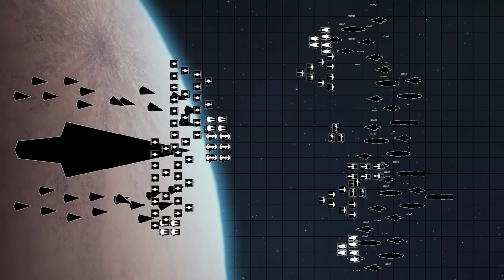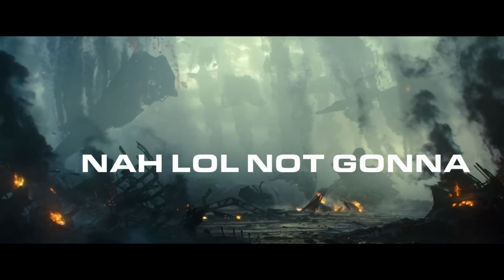Why are Star Wars Battles SO SMALL?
Star Wars has a scale issue - on today's Star Wars Lore video, we take a look at Star Wars Legends and Canon and try to examine why Star Wars Battles -- even large ones like the Battle of Endor or the Battle of Coruscant -- seem to be so small! All that and more on today's video